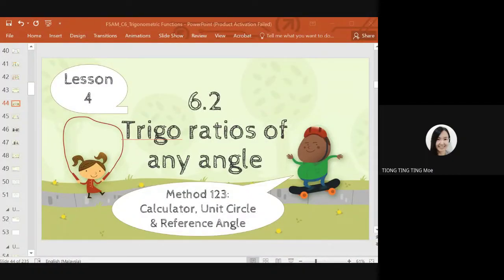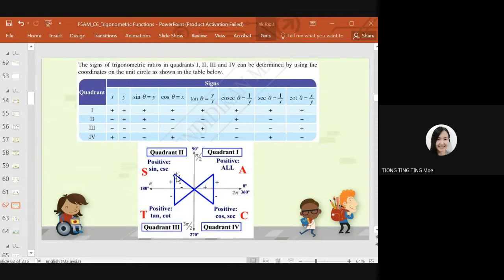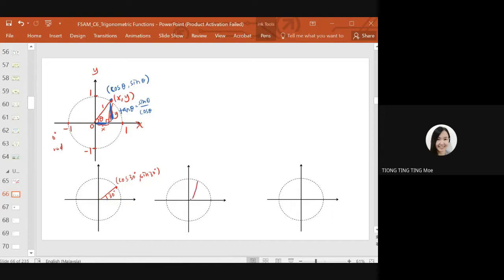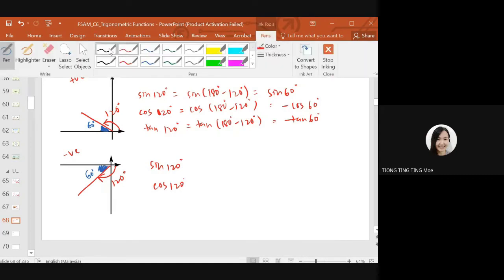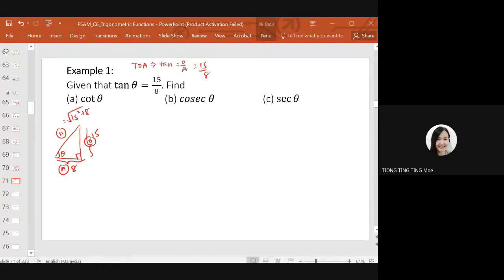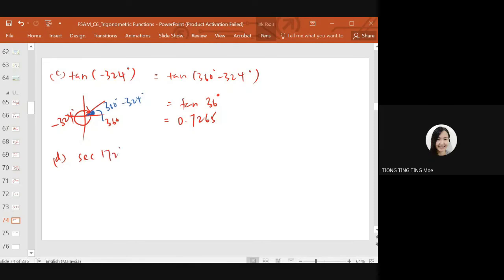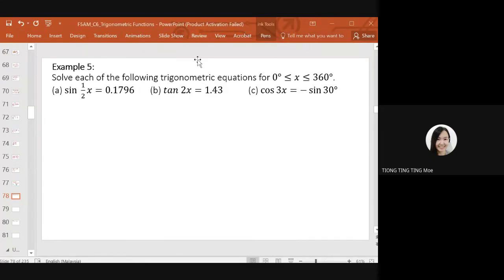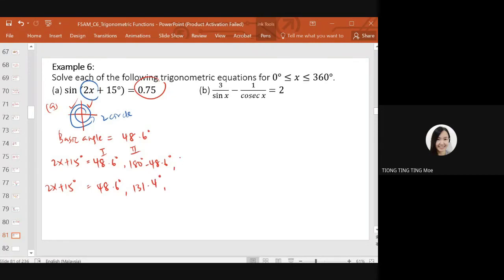Form 5 Add Maths Chapter 6 Trigonometric Function Lesson 4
Form 5 Add Maths Chapter 6 Trigonometric Function Lesson 4 Reference Angle Trigonometric Functions of any angle